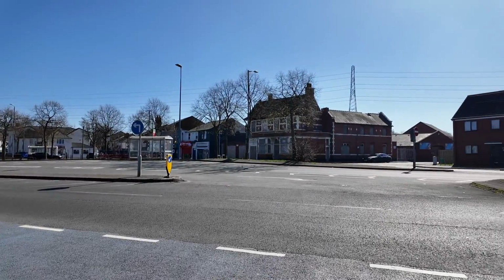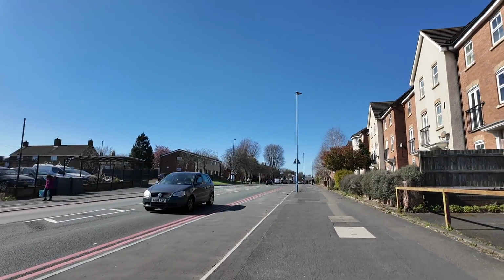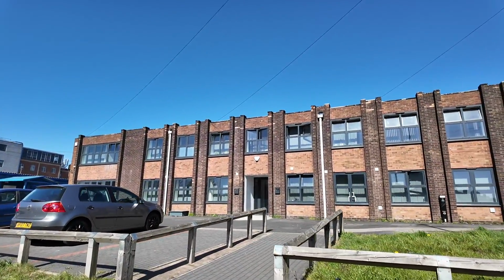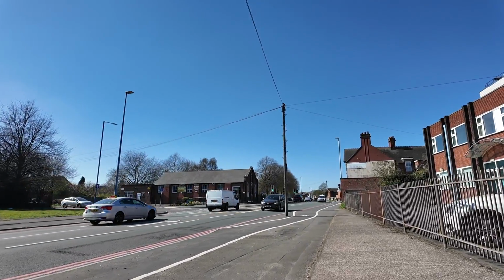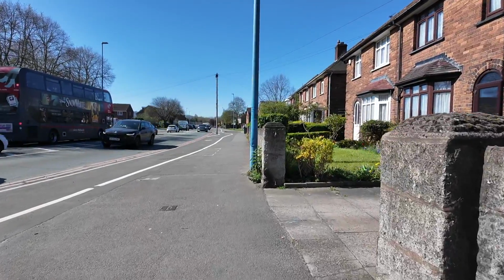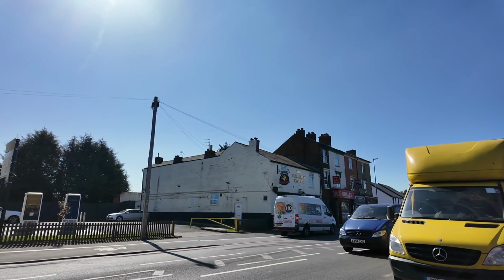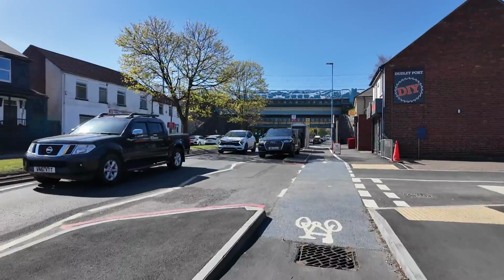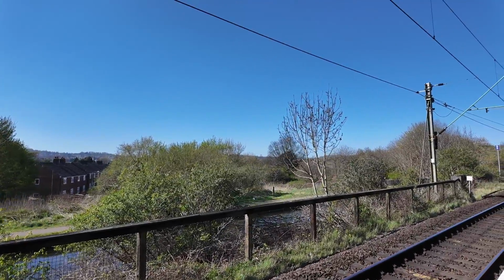TIPTON HORSELEY HEATH Once mighty industries now the whole area is one big housing estate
TIPTON HORSELEY HEATH Once mighty industries now the whole area is one big housing estate. There was Piggotts and the Horseley ironworks plus several other heavy engineering industries dotted around Horseley Heath. But the 1990s marked the death knell for these heritage sites now leaving nothing but housing estates with no reference point reminding anyone what were once world famous industries. I take a walk along Horseley Heath to see what now occupies these sites and finish at the Dudley Port Railway Station